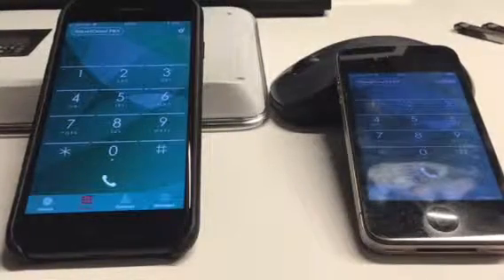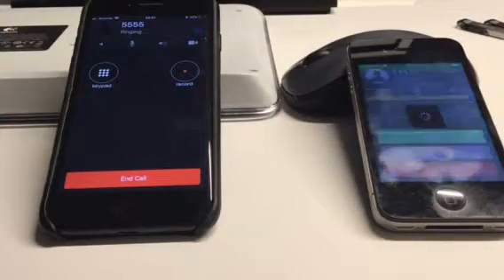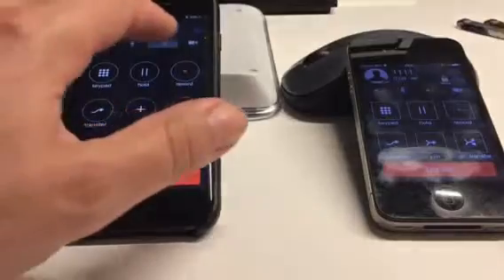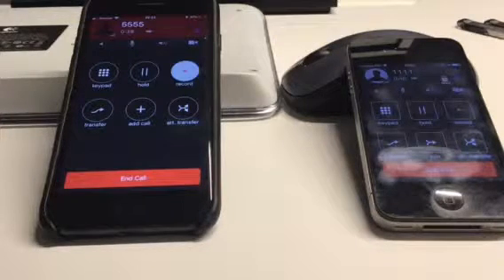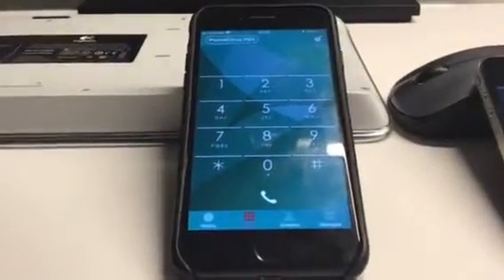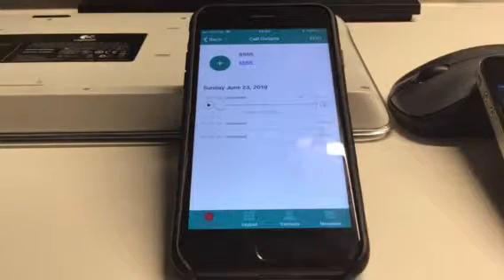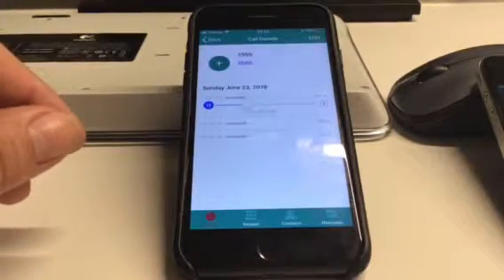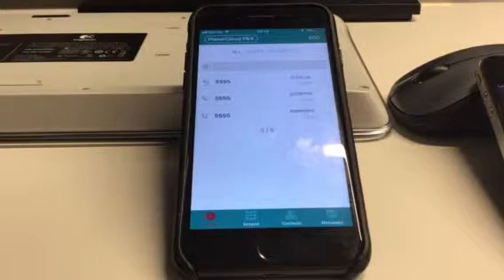Planet Cloud PBX Demo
Slowinzischen calls and call Recording